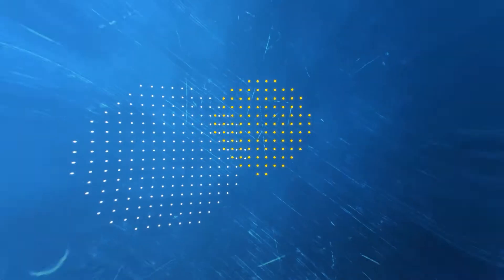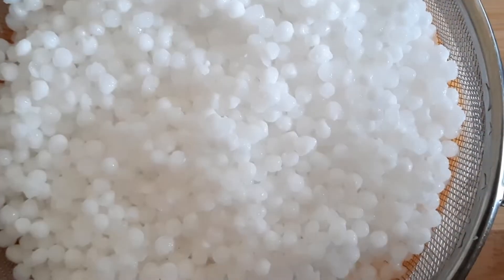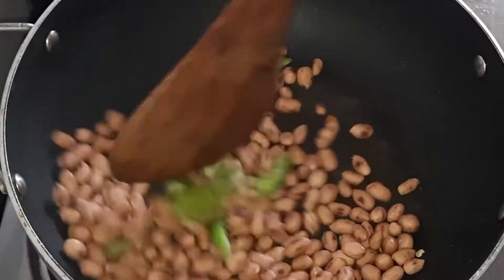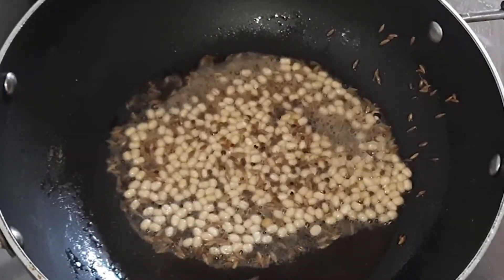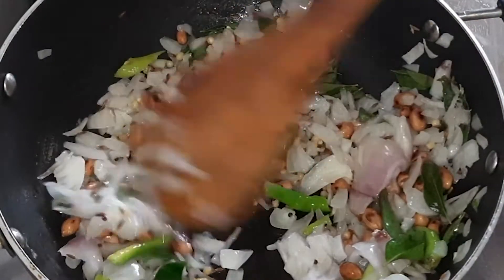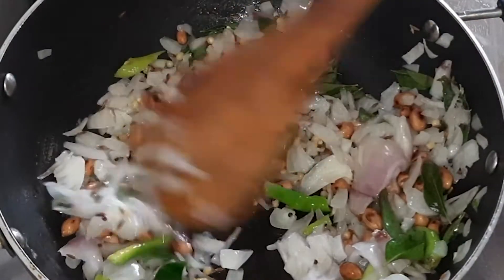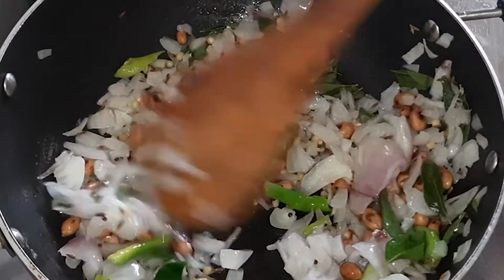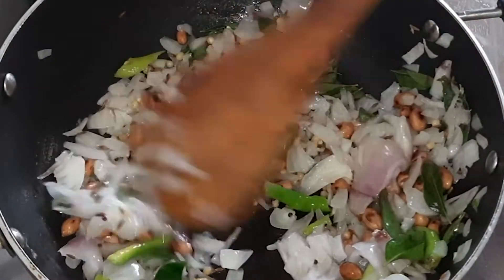సగ్గుబియ్యం ఉప్మా | Tapioca Pearls Breakfast | Sabudana Upma with Peanuts & Lemon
Sago/Sabhudhana Upma
sabudhana khichdi recipe | Sago Upma | Javvarisi Upma recipe

In this video, we showed you the making of healthy  Sabhdhana Upma. We can serve this as a breakfast or evening snakes.